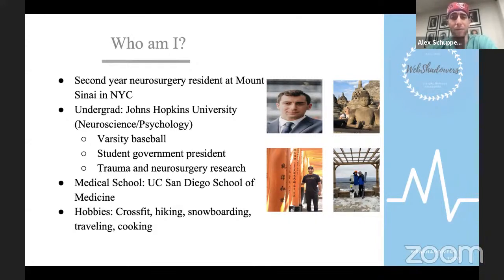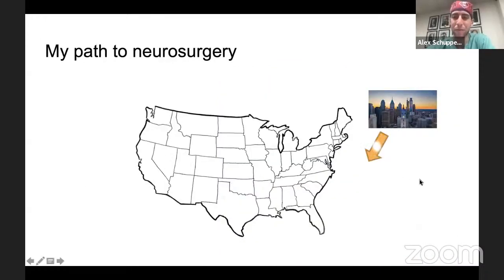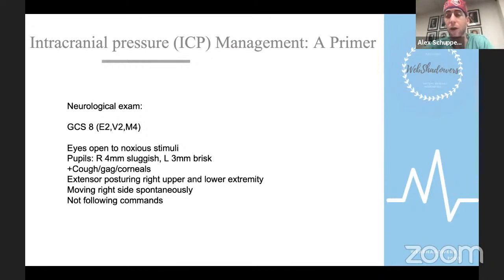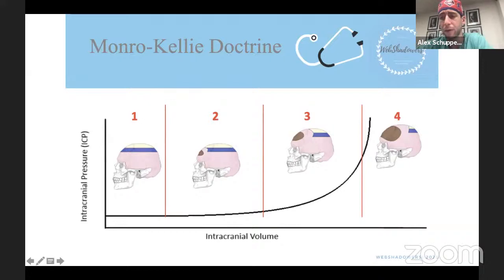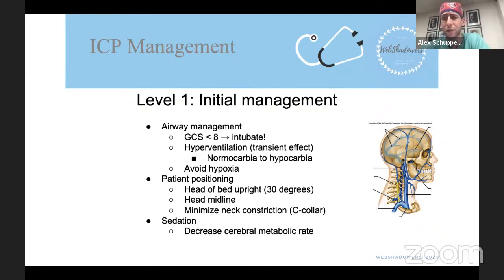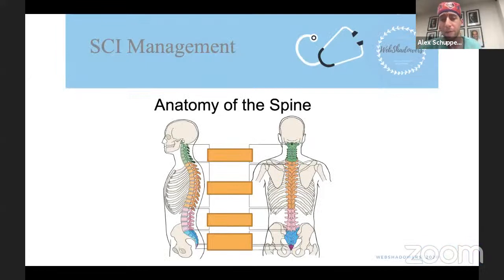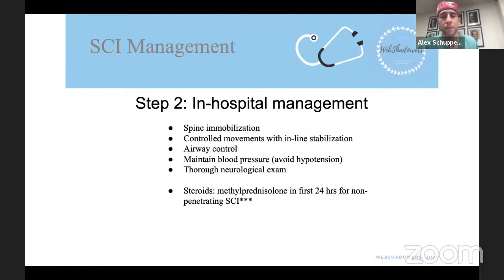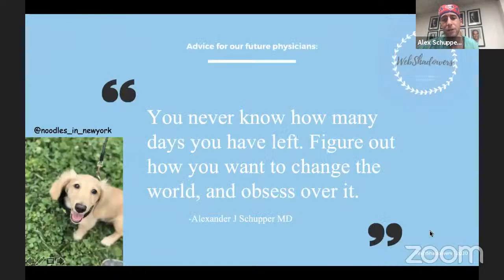06/08 Shadowing Session with Dr. Schüpper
This was our second shadowing session for our Summer 2021 semester! We had the pleasure of welcoming Dr. Alex Schüpper, who taught us all about neurosurgery.

Check out Dr. Schüpper on his socials to learn more from him! His IG is @neurofitnessmd and check out his podcast, RESLIFE on Spotify!

*THIS SESSION COUNTS FOR 1 HOUR*